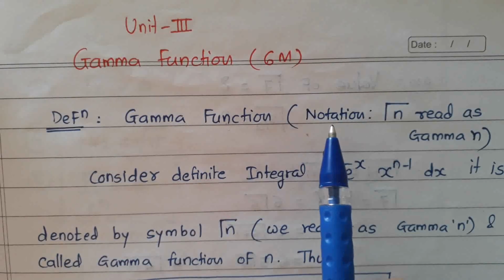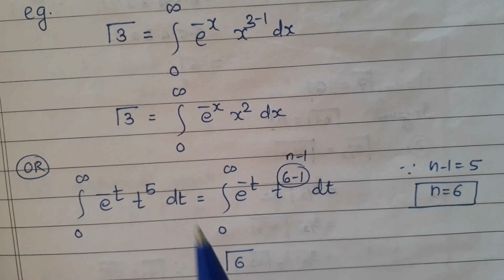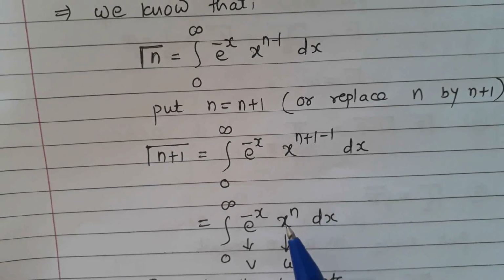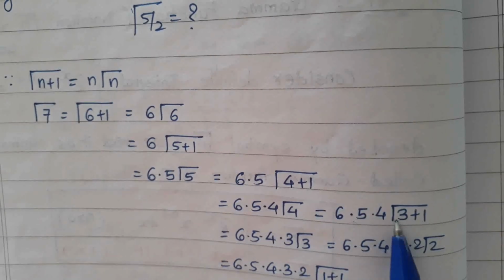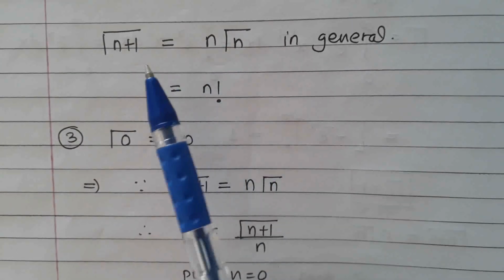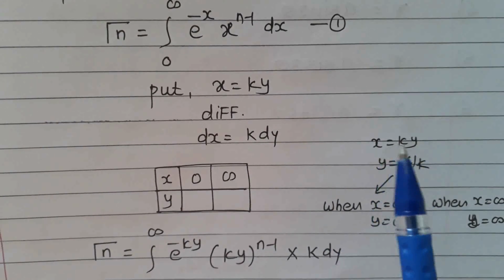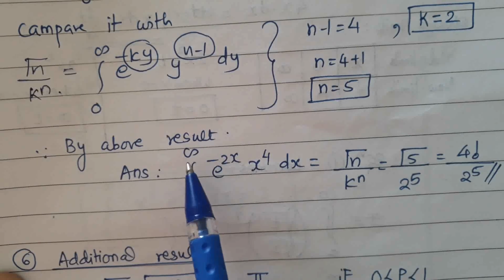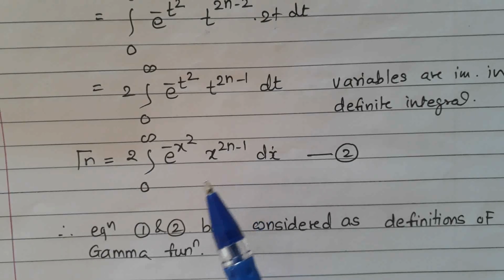Gamma Function - Part 1